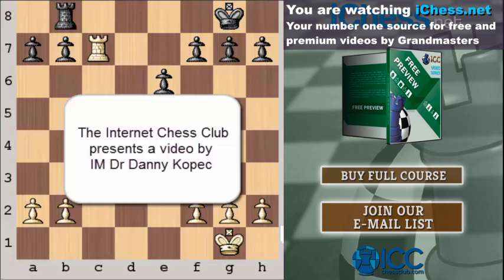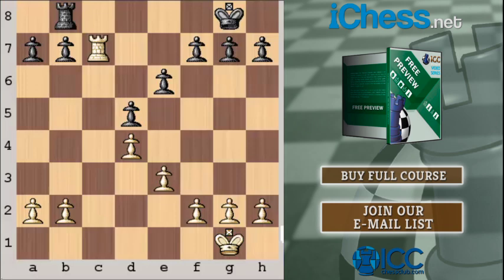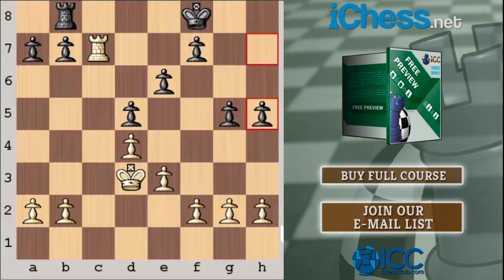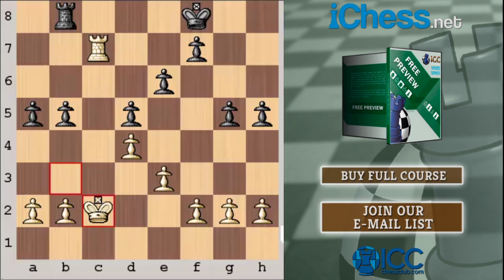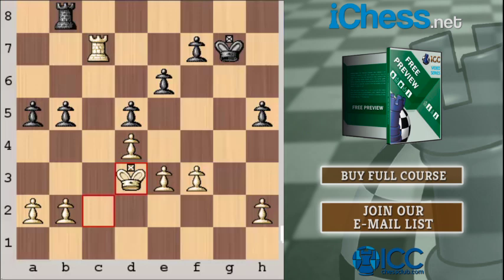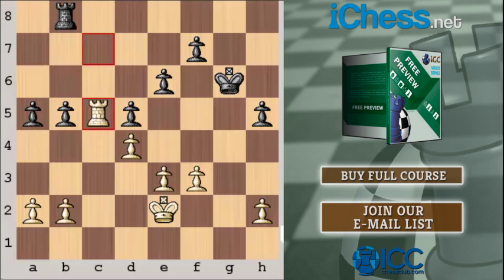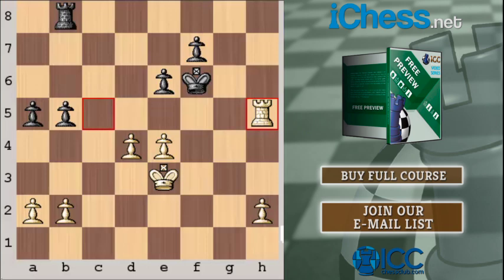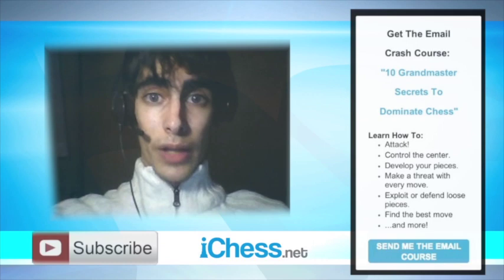Rook and Pawn Endings: The Secrets of the Most Common Endgame!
Let’s face it, two closely matched players determined to win are very likely to end up in a Rook and pawn ending, which makes mastering this endgame essential to success.

But where to start? Do you learn all the theoretical positions like the Lucena and Philidor? Some do but find it doesn’t help them in the majority of endgames they actually get on the board.

In this video – a free preview of the Kopec Lectures – IM Danny Kopec reveals the 3 most important factors  for success in a Rook and pawn ending: all related to activity. These guidelines help you devise a short-term plan to improve your chances of winning.

Next we get to see the incredible power of a Rook on the seventh rank. While we all know about this theoretically, IM Kopec shows the practical application of turning this advantage into a win. White keeps his Rook on the seventh rank, tying up Black’s King and Rook to defending all those pawns still sat on their starting squares.

While Black is trying to unravel his position, White starts to bring his King up the board, threatening to set up camp on d6. This attempt is blocked by a timely advance of the a and b-pawns, meaning White must find another way to win.

With the Rook already in its optimum position and the King’s invasion blocked, White turns his attention to the pawns and an e4 push. Even now, the strength of the Rook on the seventh rank is felt. Black cannot play some of the moves he would like (…f5) because of pins and vulnerable pawns (e6 becomes weak after …f5, Re7 could be played).

Watch the video to learn all the different ways to play for a win in this Rook and pawn ending – you’ll find IM Danny Kopec’s 3 rules for winning a Rook and pawn ending invaluable in your practical play.

If you enjoyed this free preview of IM Danny Kopec’s The Kopec Lectures, check out the full course here.